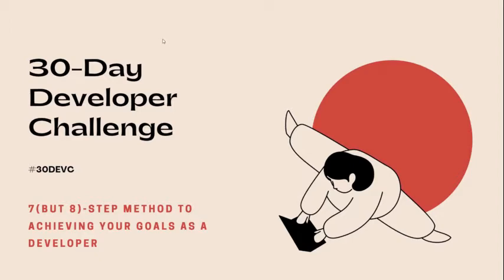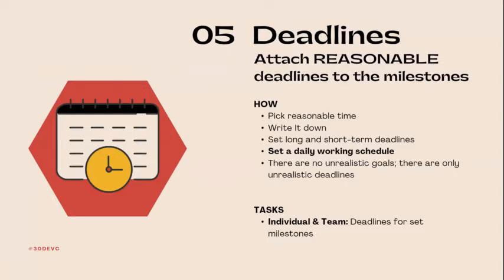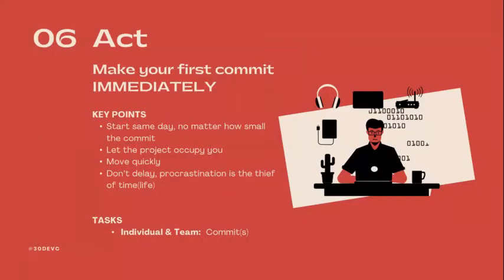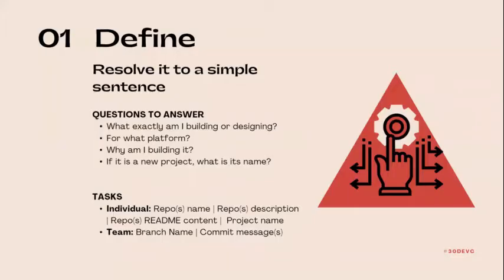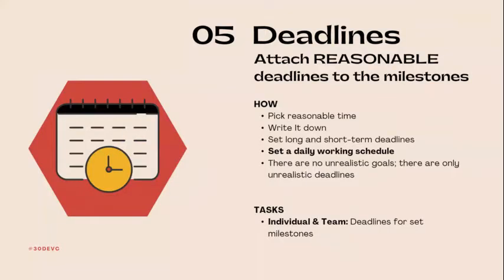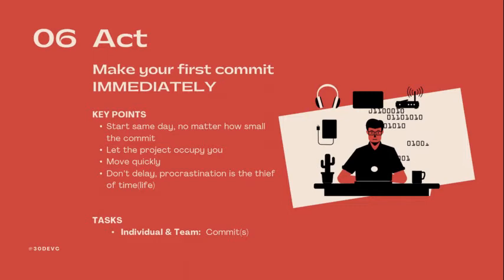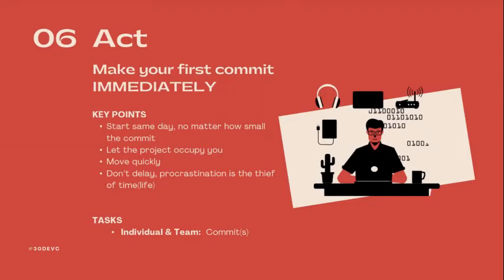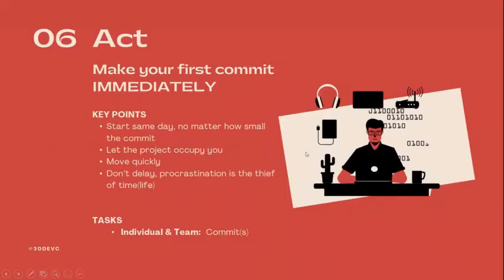30devc Day 6 Session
Day 6 Session for the 30devc challenge